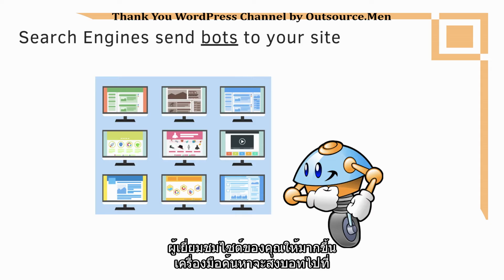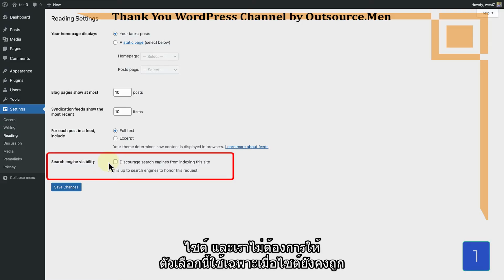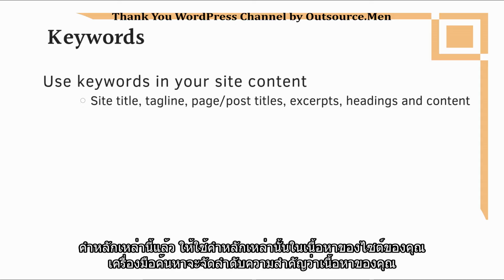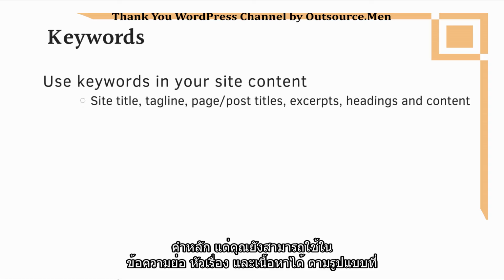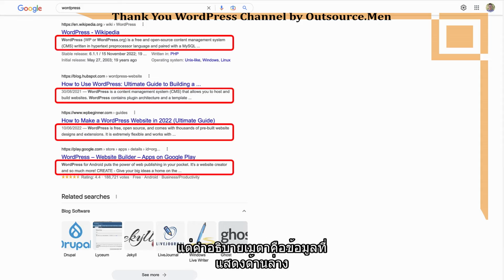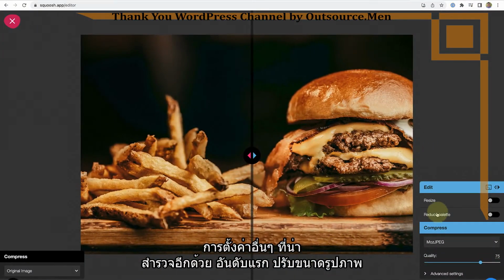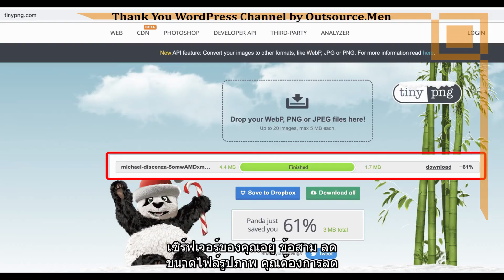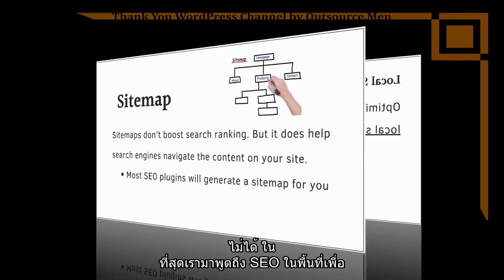เพิ่มอันดับ SEO เว็บไซต์ให้ WordPress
00:00 - แนะนำการปรับปรุงอันดับ SEO
00:06 - SEO คืออะไร
00:14 - ปัจจัยสำคัญของ SEO
00:27 - การวิจัยคำหลัก (Keyword Research)
01:03 - การสร้างเนื้อหาคุณภาพสูง
02:24 - On-page SEO
04:49 - Off-page SEO
07:34 - Technical SEO
08:59 - Local SEO
Thank you @WordPress Channel for [gxqNt0-fcmc]